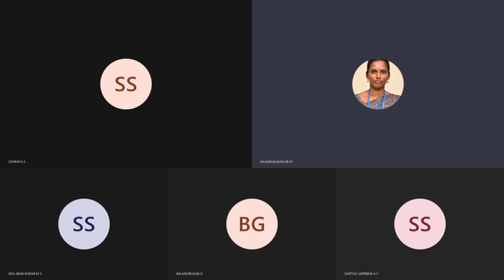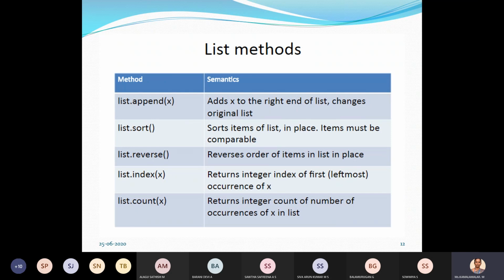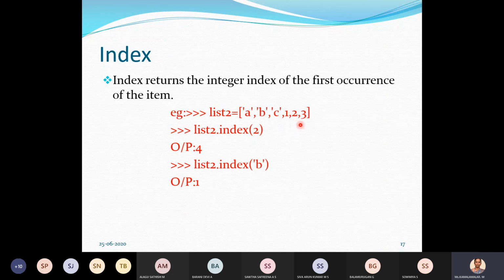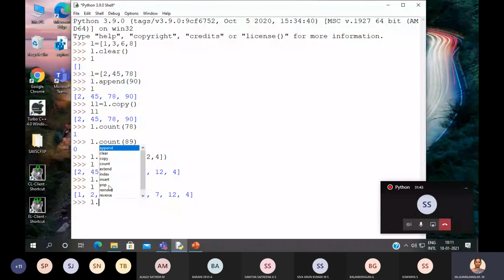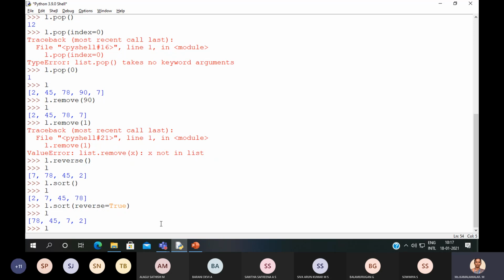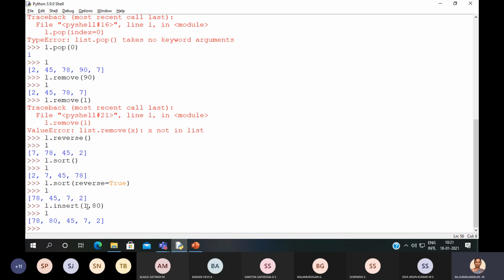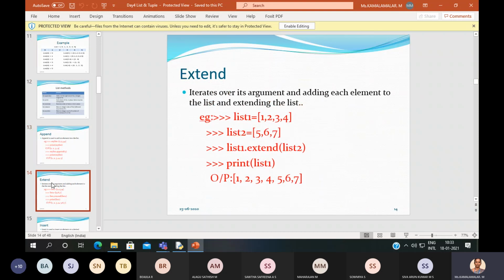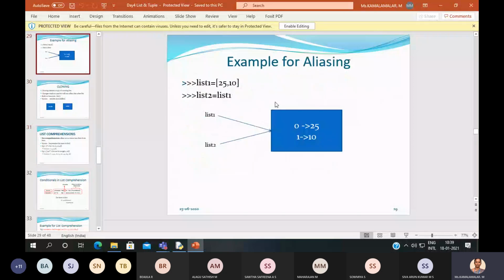Python List in Tamil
List creation, operations,slicing and Methods